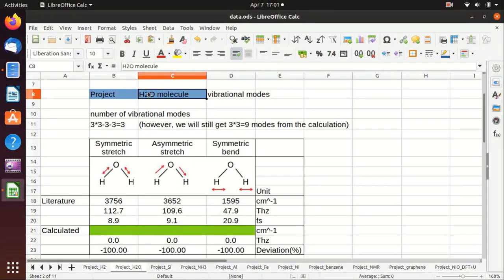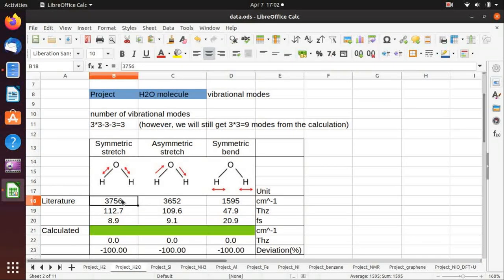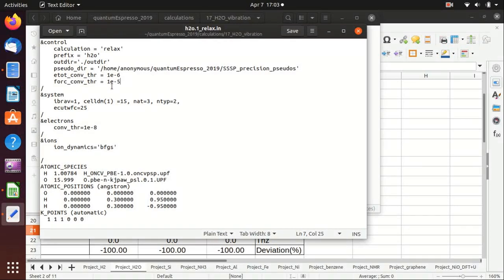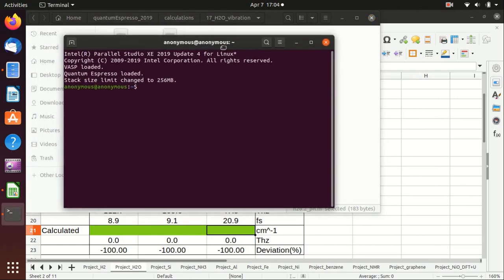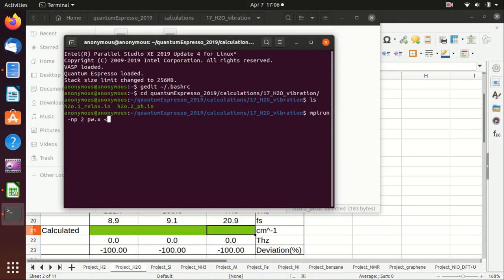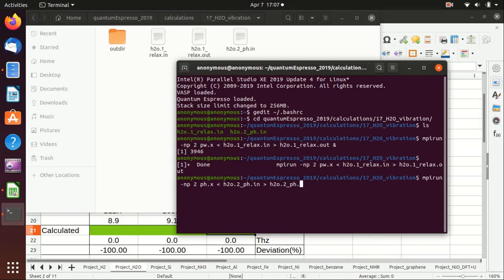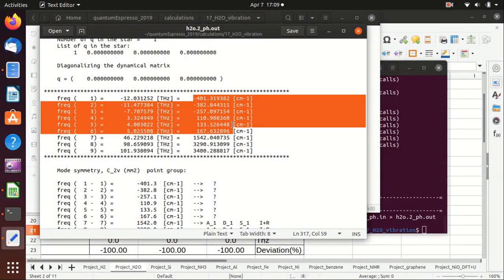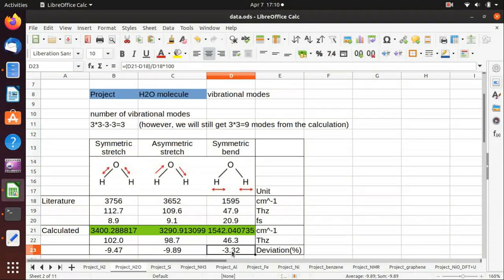Project: 16 (ph.x) H2O molecule vibration modes | Quantum Espresso Tutorial 2019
You can find the input file and reference output file in my github